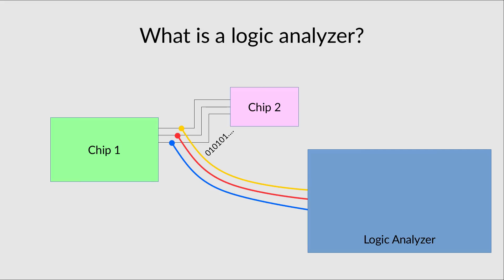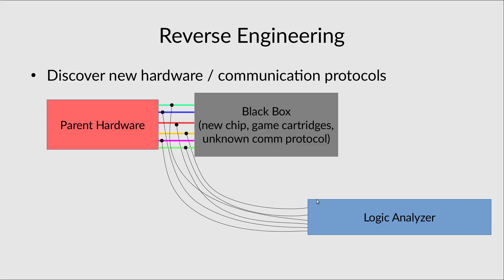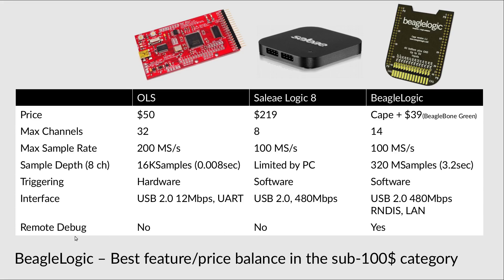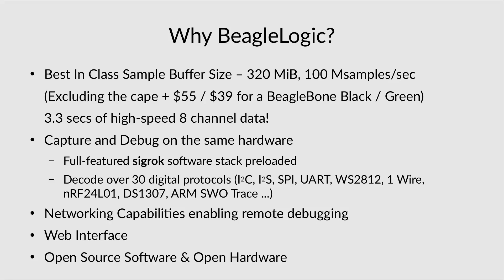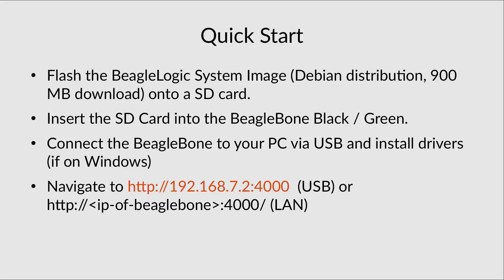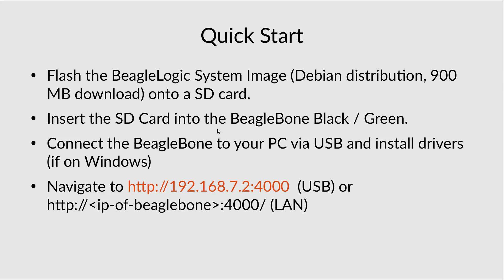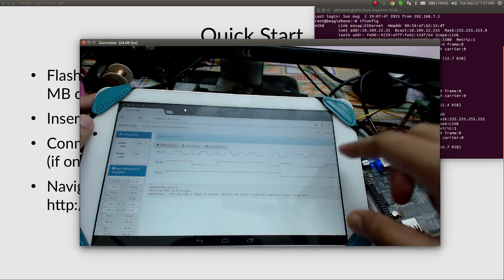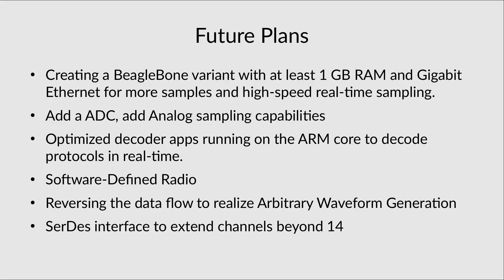BeagleLogic - 2015 Hackaday Prize Final Video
This is the finals video for BeagleLogic. With a short (and a non-technical as possible) introduction on Logic Analyzers and how they are important for debugging circuits and reverse engineering applications.

sigrok is an open-source software project that realizes a software stack for Logic analyzers also supporting protocol decoders. BeagleLogic integrates into sigrok on the BeagleBone Black and comes pre-installed with it.

The BeagleBoard and sigrok logos used in the end credits constitute an acknowledgement to the projects which BeagleLogic utilizes and integrates with. They have been used with permission from the BeagleBoard and sigrok project owners and their use does not constitute an endorsement of BeagleLogic by those projects.

320 MiB = 320 * 1024 * 1024 bytes = 33554432 bytes = 3.35 seconds of samples.

320 MB = 320 * 1000 * 1000 bytes = 32000000 bytes = 3.2 seconds of  8bit samples